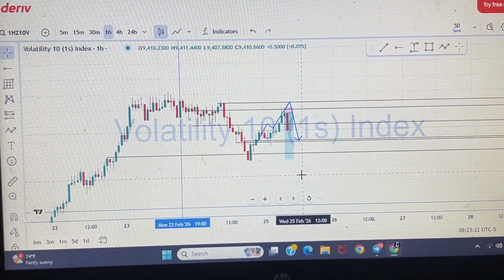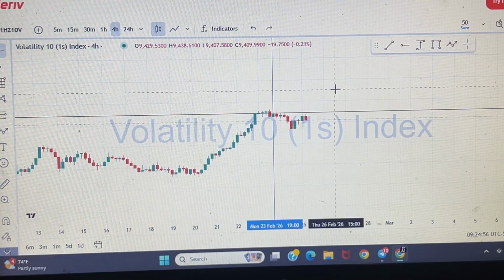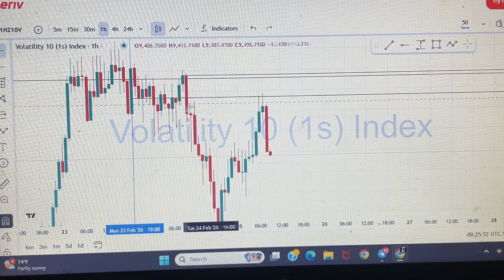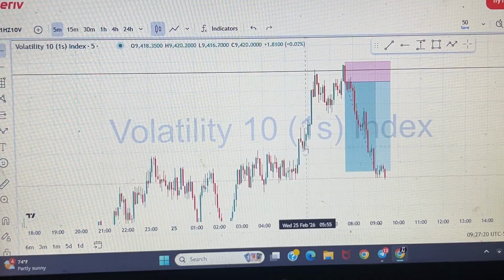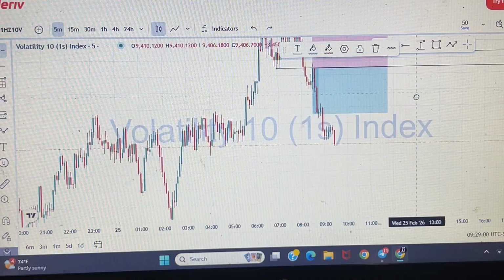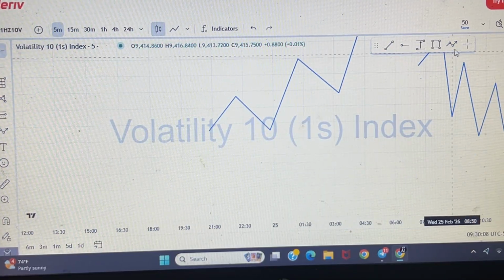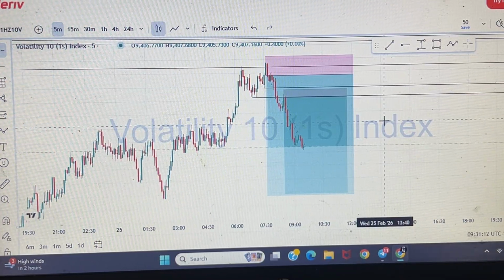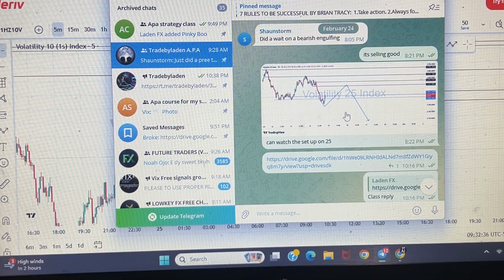How to trade A.P.A strategy And caught The nice 1:12 Risk To reward Ratio